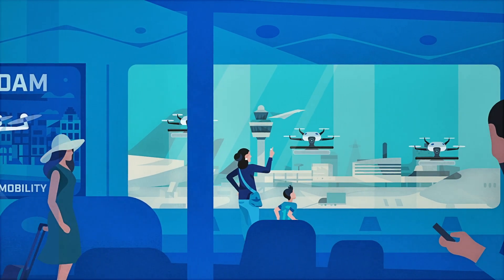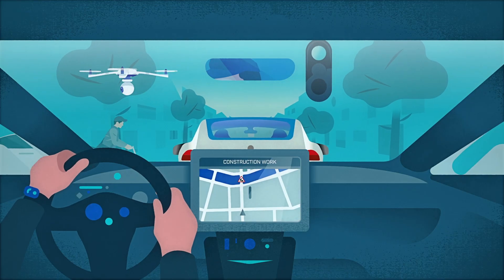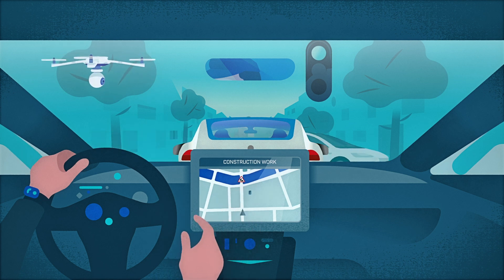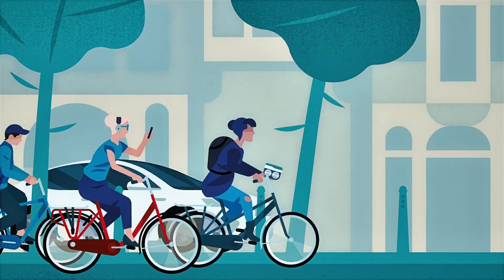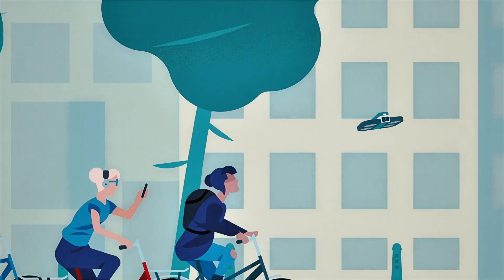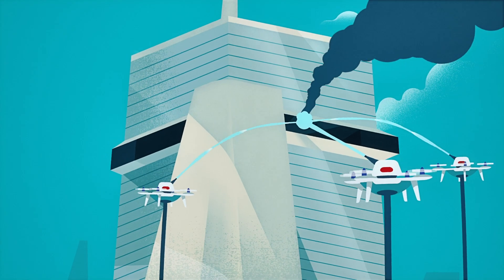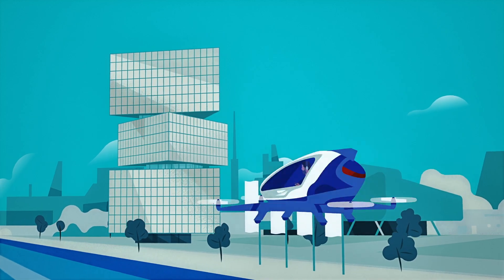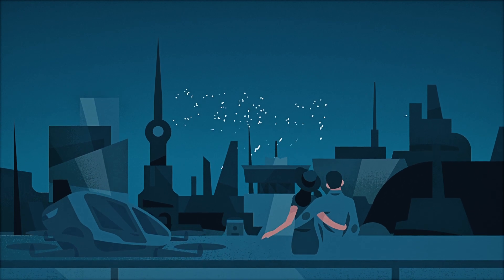Amsterdam Drone Week | The Future Starts Here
Countless possibilities for drone use in our future smart cities. Join the conversation and stay up-to-date with industry news